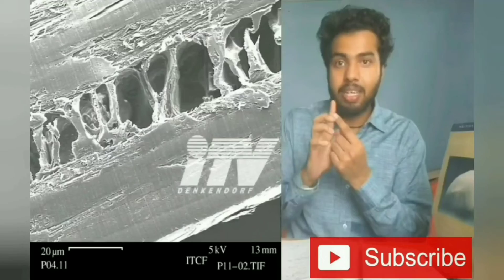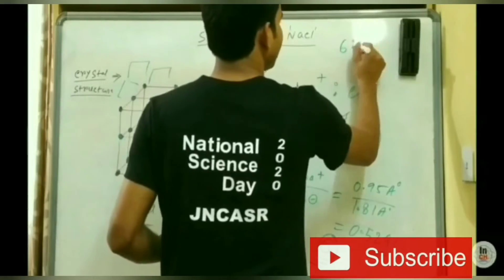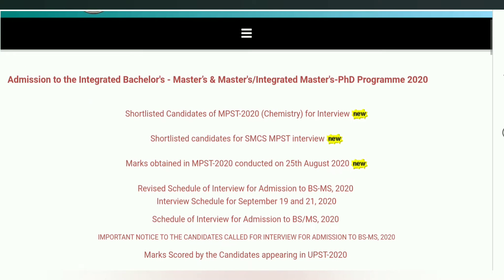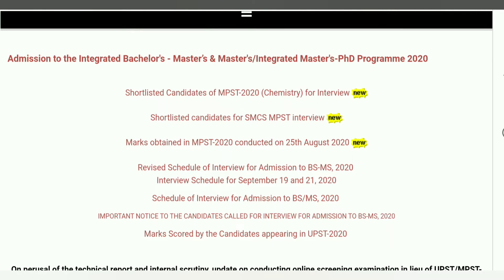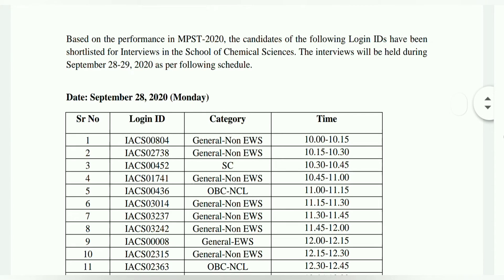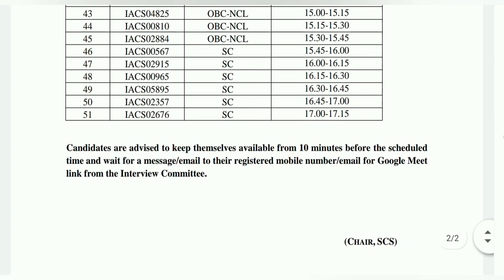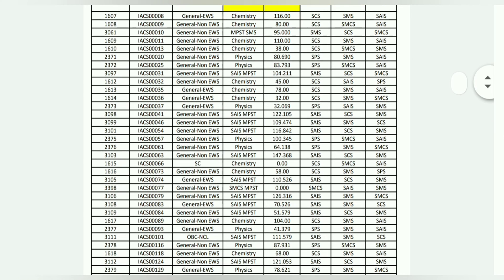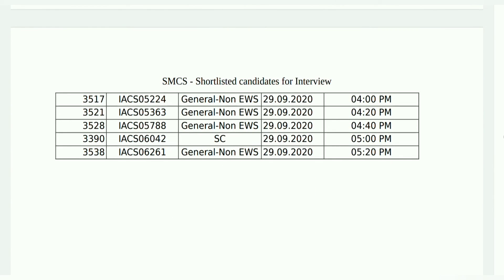IACS Kolkata Admission 2020 Written Exam Result is out || List for Interview || Go and Check 👍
Hi Friends,
Welcome to
"INSPIRE CHEMISTRY"